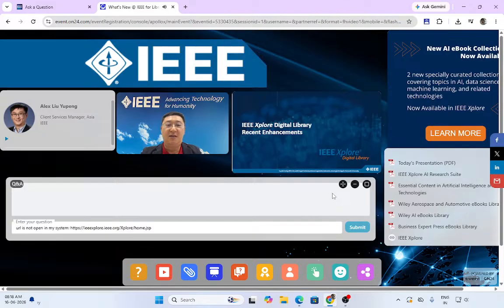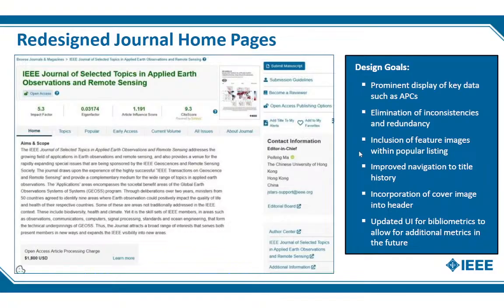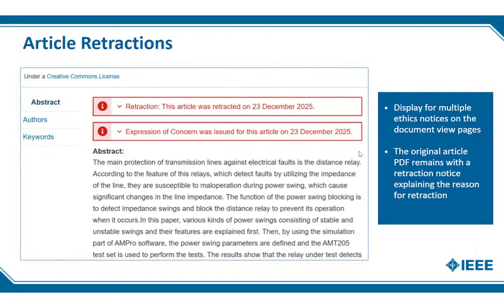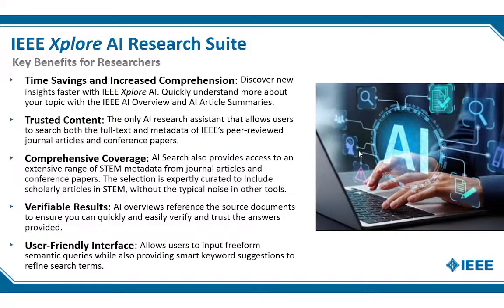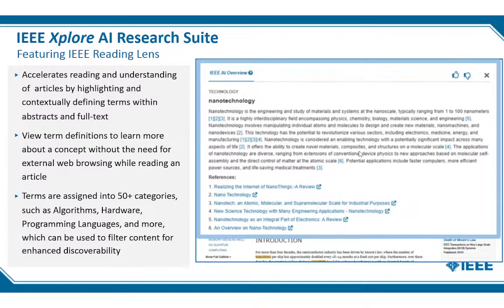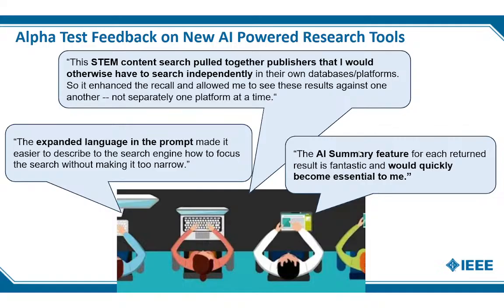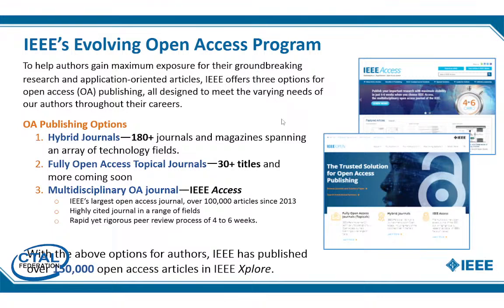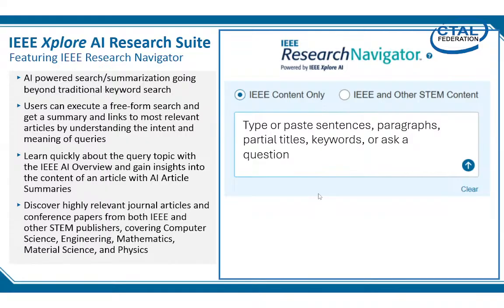What's New @ IEEE for Libraries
What's New @ IEEE for Libraries: New Solutions for Accelerating Innovation